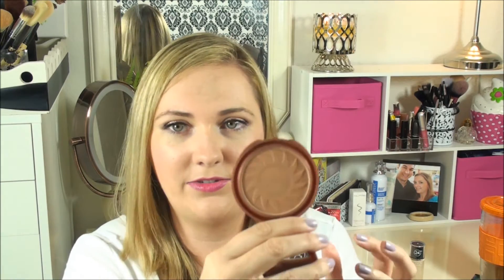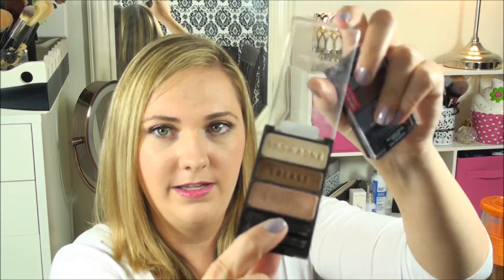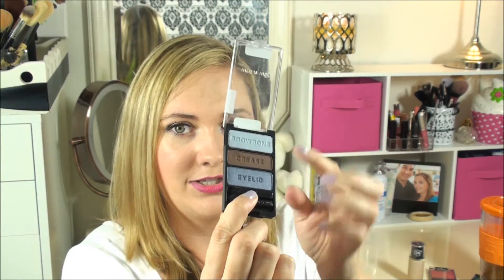Top 10 Products Under $10 TAG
For My link to IPSY

L'Oreal Magic Lumi Foundation applied with a Damp Beauty Blender
Various Wet N Wild Pallettes
Jordana Fabuliner Felt Pen Eyeliner in Black
ELF Essentials Blush in Flushed
L'oreal Voluminous Carbon Black Mascara
ELF Eybrow Kit in Ash
MAC Paint Pot in Soft Ochre
Physicians Formula Glossy Stain in Hot Pink

Julep Base Coat
Revlon Color Stay Polish in Province

I was on a serious coffee kick after drinking my Starbucks!